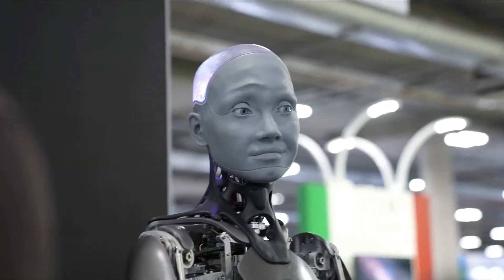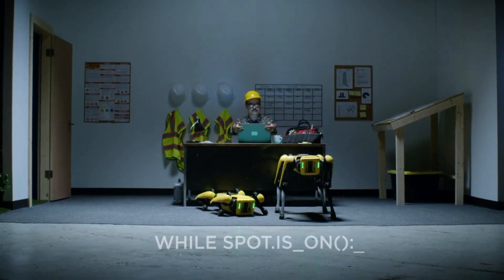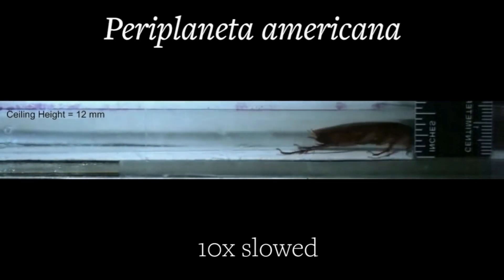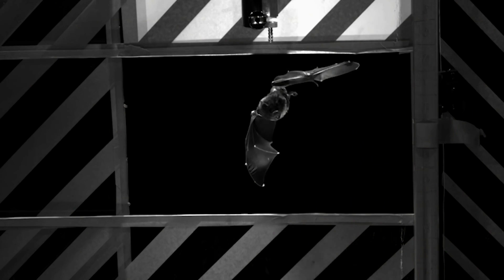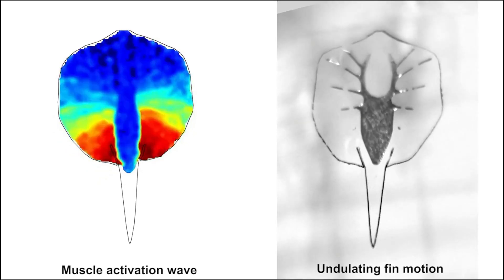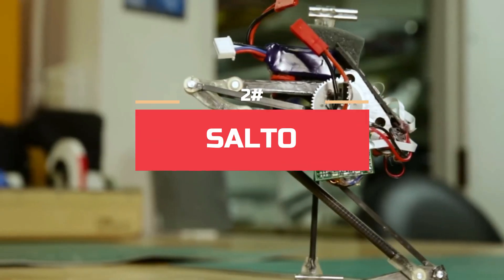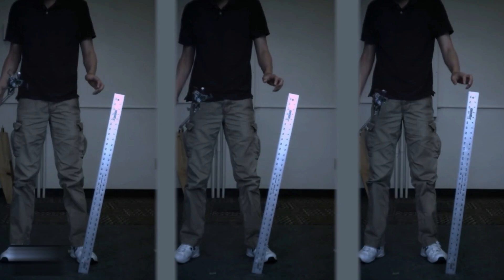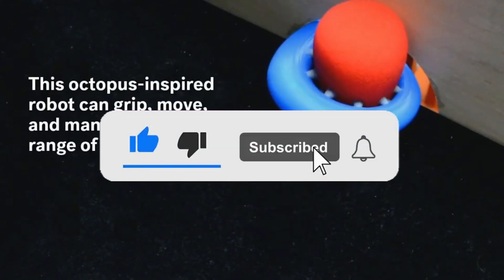NEW AI Robots Inspired by Animals (AI News)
Humans are very hard to replicate artificially. Surprisingly, animals are much simpler to replicate than humans. In this video, you are going to see a few awesome robots inspired by animals with advanced and complex systems. Among these robots, there is one that can do wall jumps, a new animal-inspired gripper, Uncle Sam, and more. Watch till the end to see how robot animals are going to be helping humans like how living animals have been for centuries! SpotMini is the public consumer version of a robot project made for the military called BigDog developed by Boston Dynamics.

Welcome to . In this channel, we will explore new tech, the blockchain, gadgets, information technology, and the metaverse. We will also dive into the global technology revolution and how companies such as SpaceX are improving and implementing new technologies.